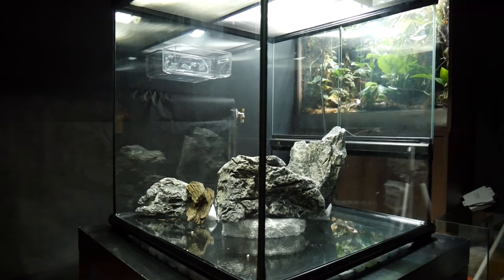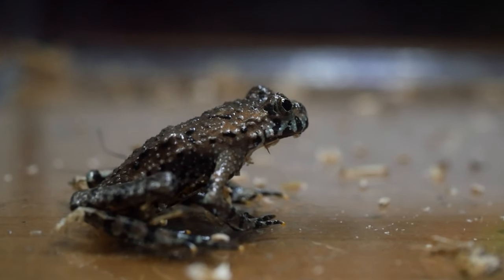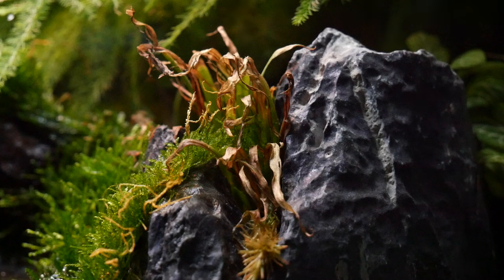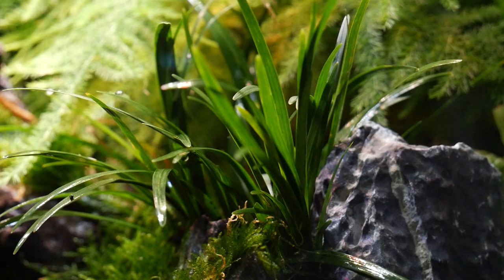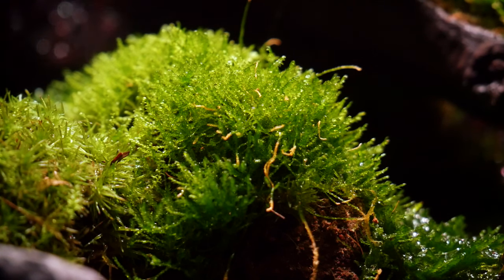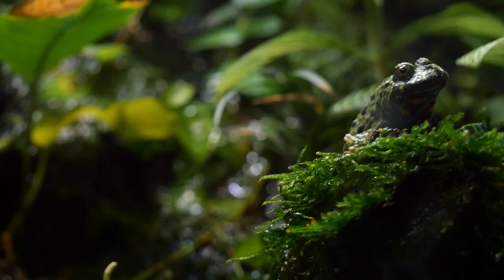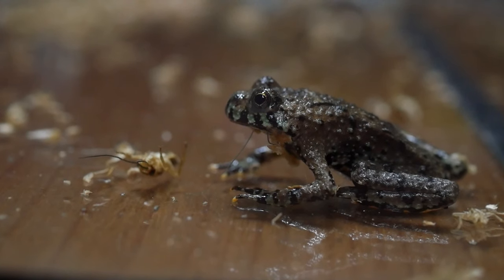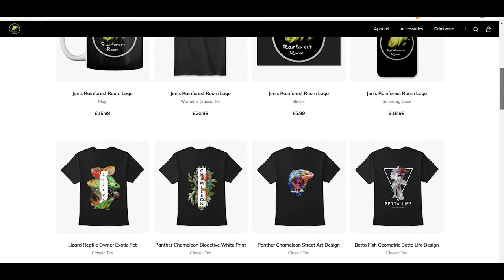Fire Belly Toad Setup & Fattening Up My Skinny Fire Bellied Toad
In today's video we will check out my Fire Belly Toad Setup & Fattening Up My Skinny Fire Bellied Toad. I have 3 baby fire bely toads that have recently been added to their new bioactive paludarium. There are 2 stronger toads in the setup that are taking the majority of the food. In today's video we will separate the smaller frog to make sure he/she is getting enough food. I will continue with this process to make sure the frog is gaining enough weight. I will also show you some maintenance of the setup as well as replacing some plants hat didn't work out.

Exo Terra Canopy (US)
Exo Terra Canopy (UK)

UK Links

US Links.

For every purchase made 10 new trees are planted...

UK Links
Lumix 30mm Macro Lens (UK)
GVM 800D Professional RGB Lighting
Boya Mic
K&F Tripod

US Links
Lumix 30mm Macro Lens (US)
Boya Mic
K&F Tripod